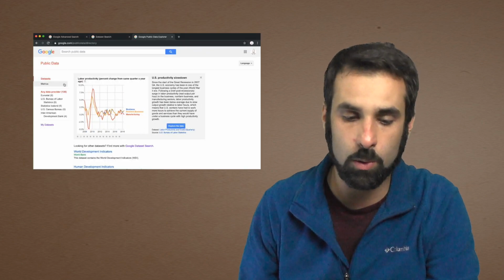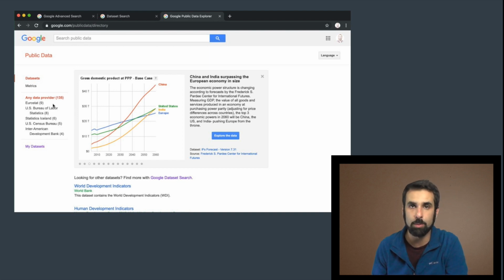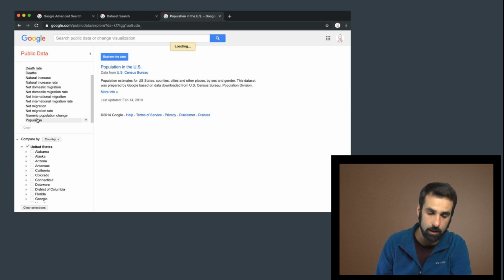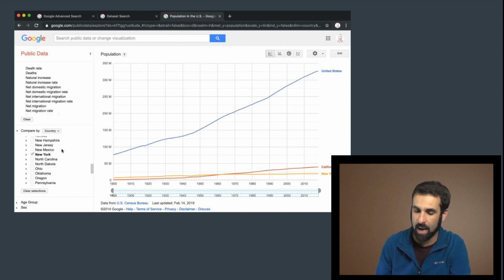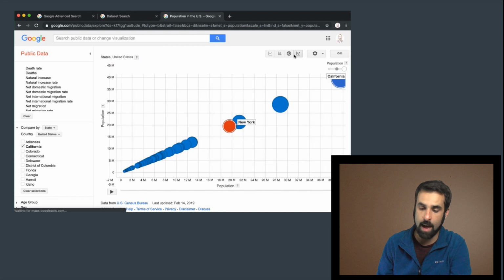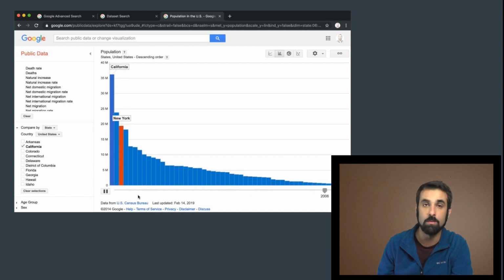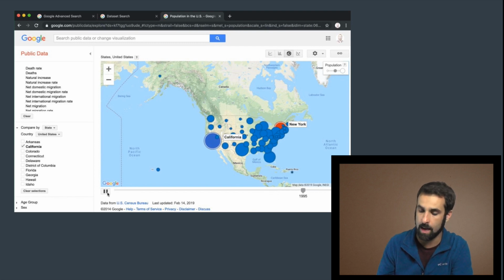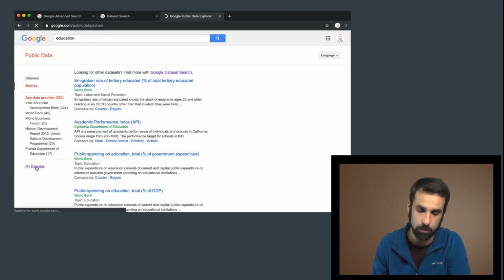Finding & Getting Data - Google Public Data Explorer